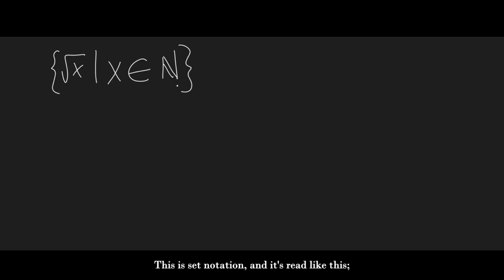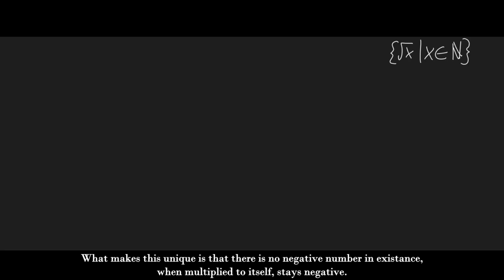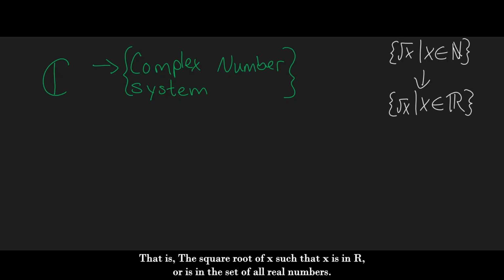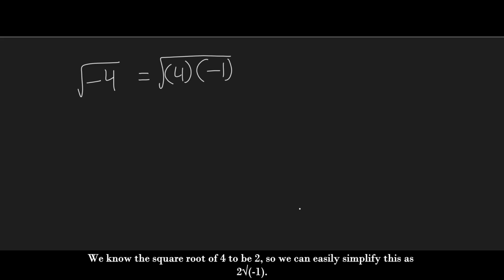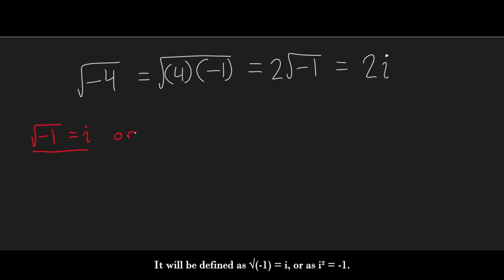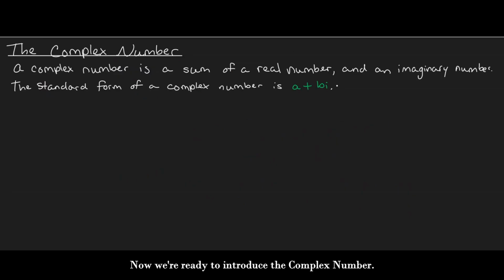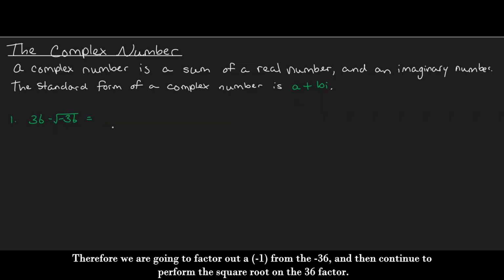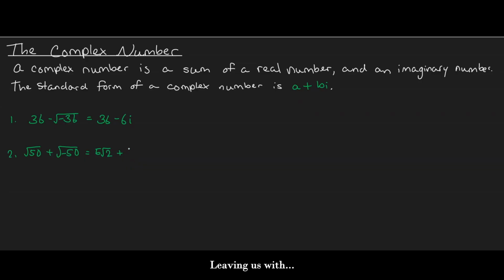College Algebra 1.5.1 - Introduction on Complex Numbers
Unit 1: A Prerequisite to College Algebra
Chapter 5: Complex Numbers
Section 1: Introduction on Complex Numbers
This chapter will briefly look into an introduction to complex numbers, and loom over some basic operations that will be important to know in algebra.
This video will be a simple introduction.